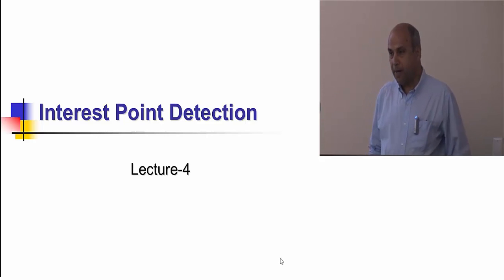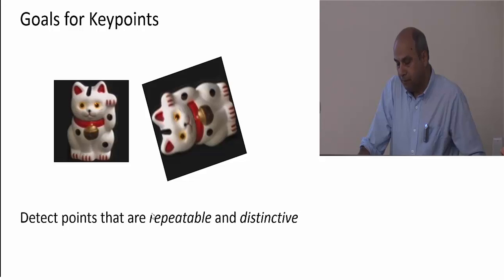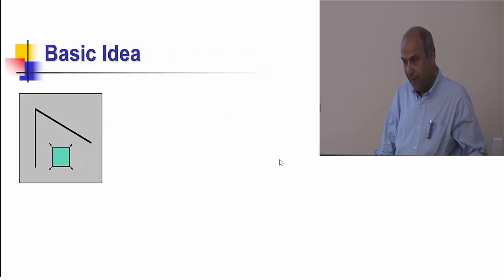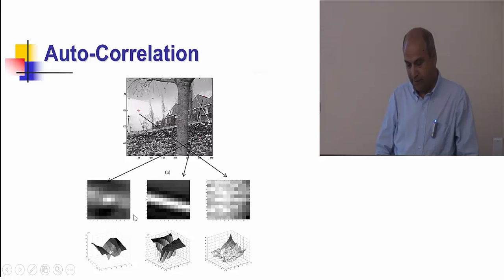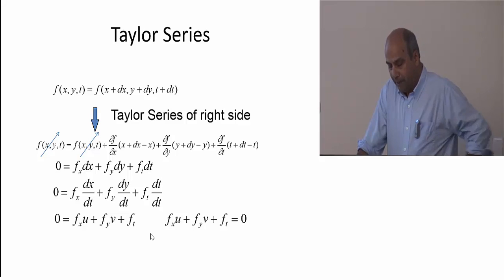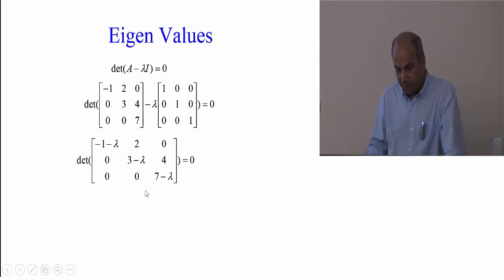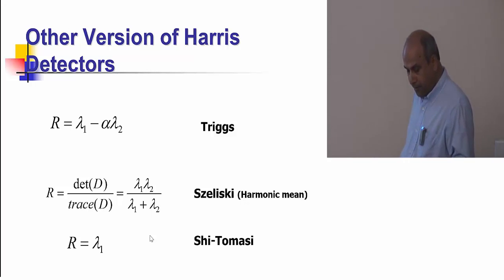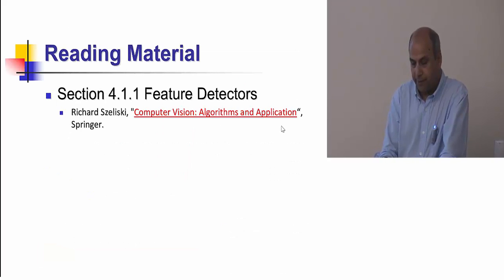Lecture 04 - Interest Point Detection - 2014